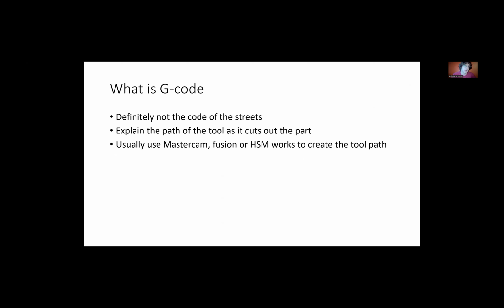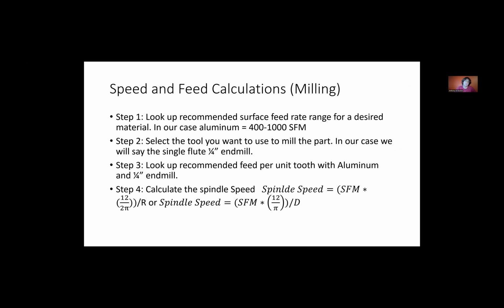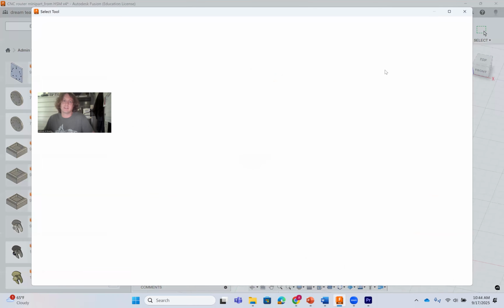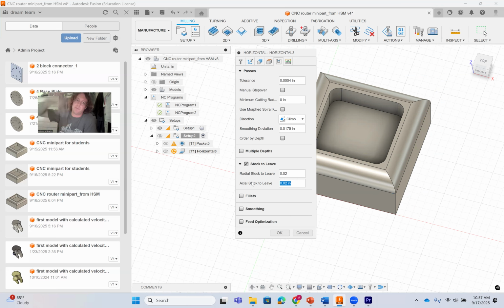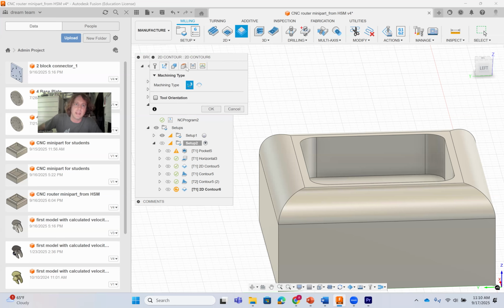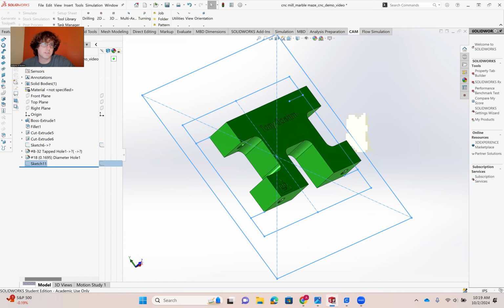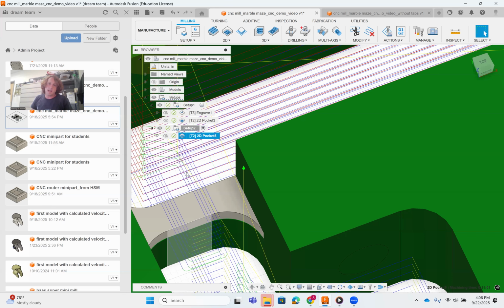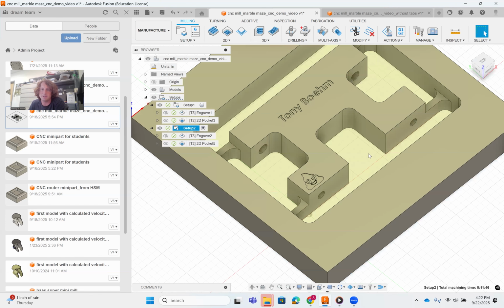CAM Tutorial Fusion